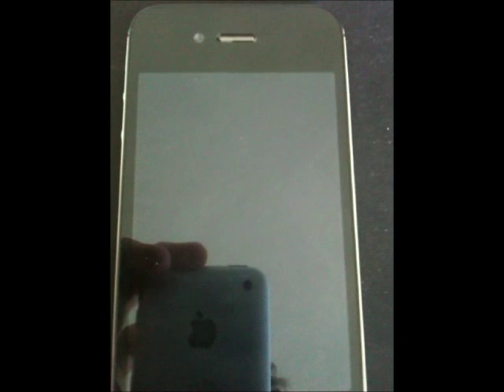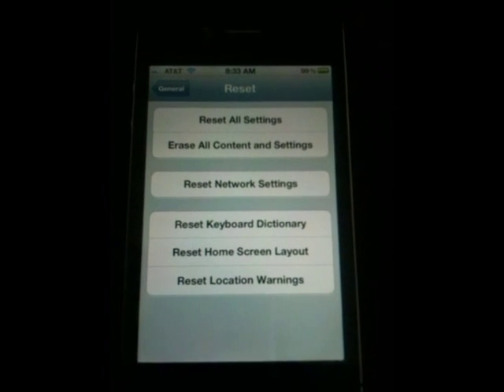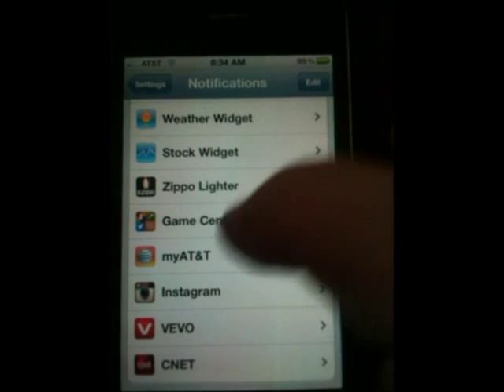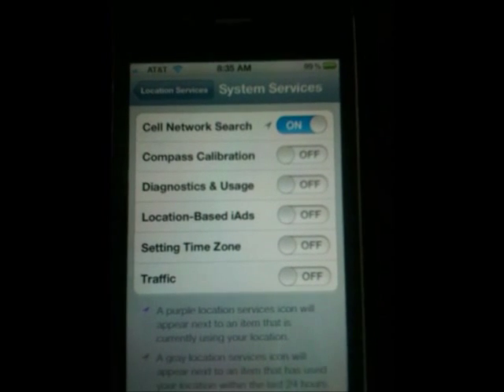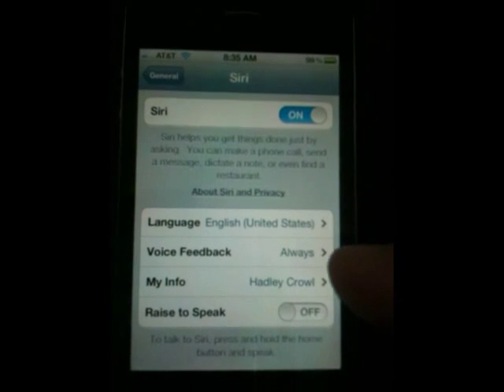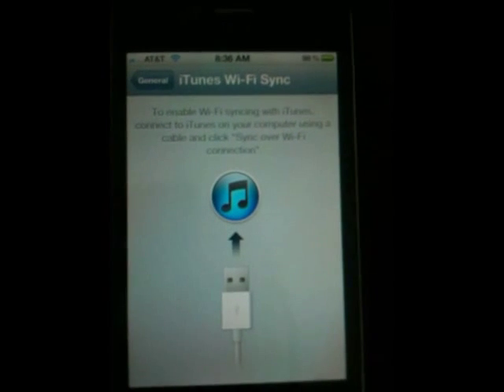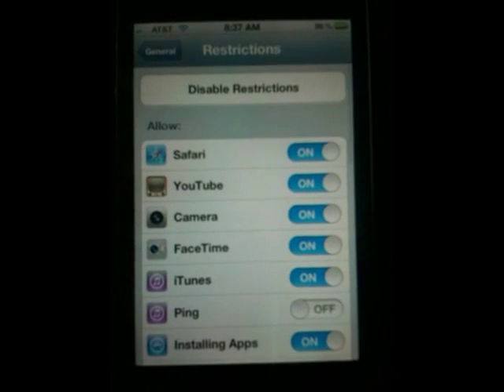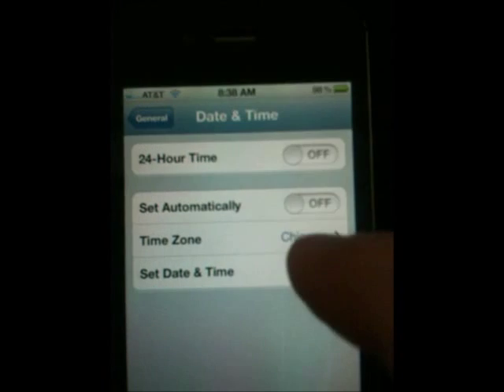How to completely fix battery problems on iOS5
A very informal video. Hope it helps!